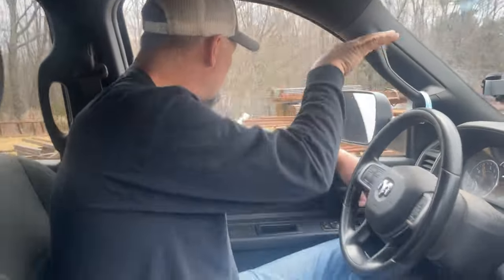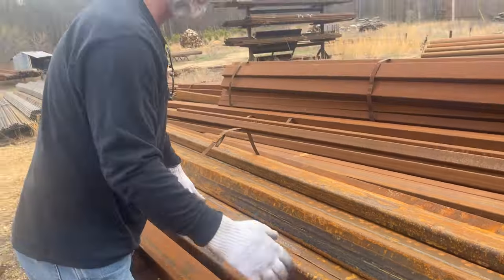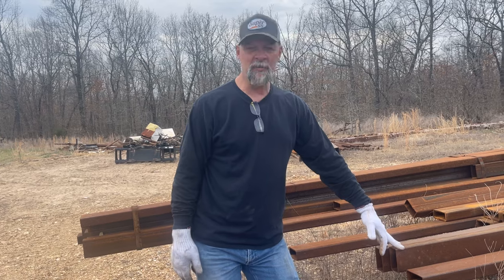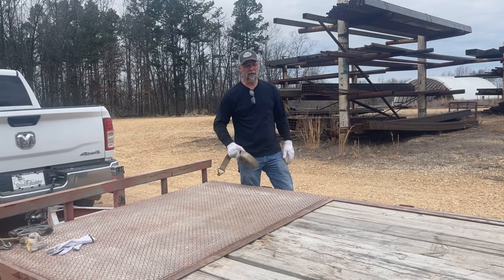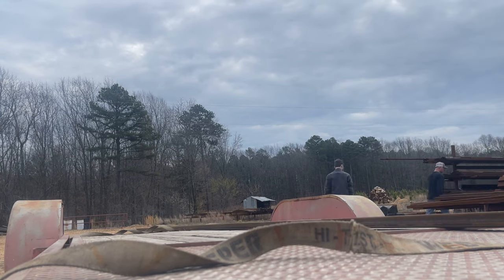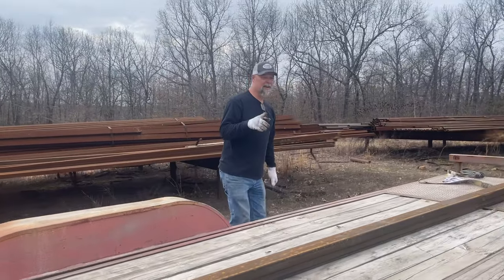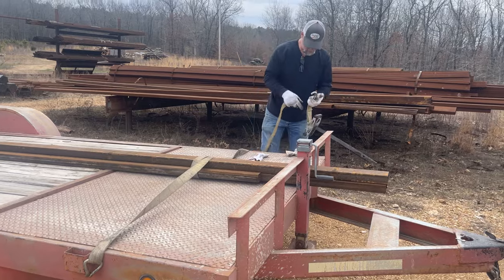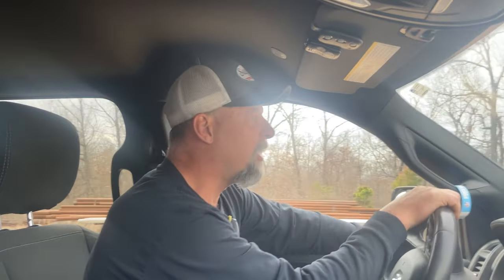[1000 Gallon Smoker Build] How To Source Steel On The Cheap Part2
In this video I'll show you some things to keep in mind when sourcing the steel for your build!
Specifically things like tubing, pipe, and other materials.

By the way, we just published the plans for this build on smokerplans.net

For more content like this please join our private online community

If you're ready for that new smoker but need help deciding what to build please and I'll help you decide!